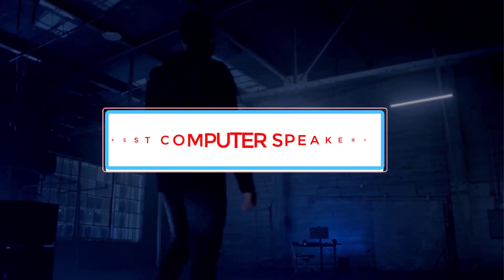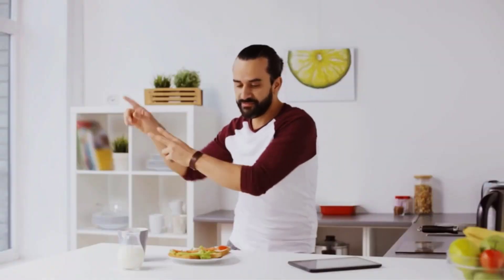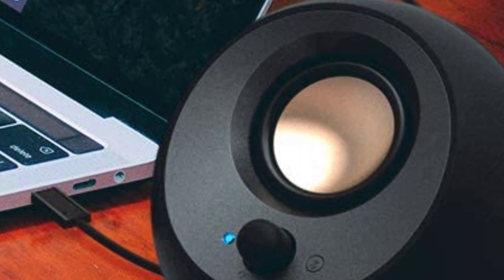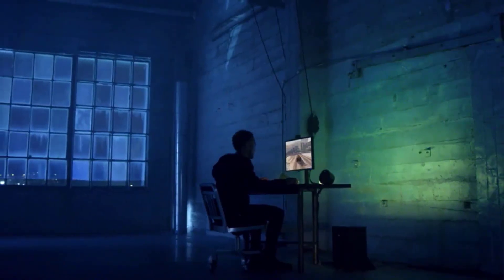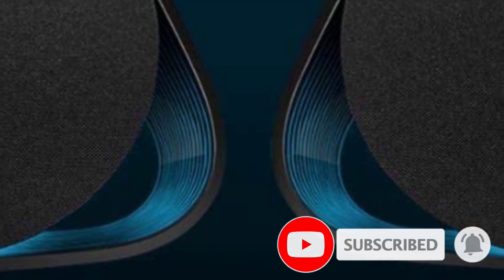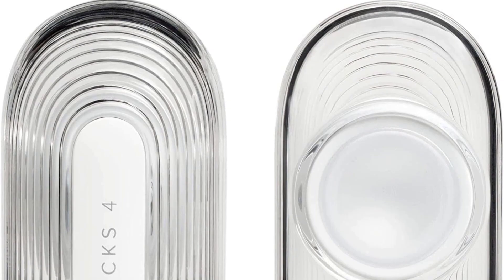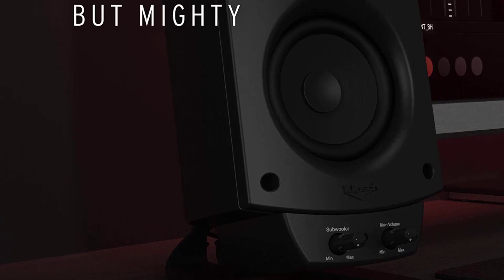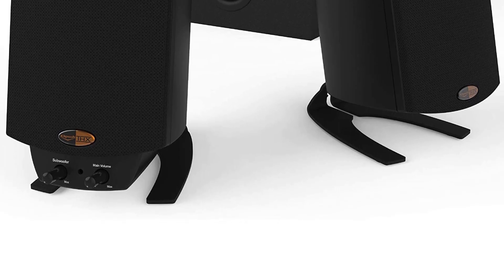5 Best computer speakers: Improve the desktop experience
5 Best computer speakers: Improve the desktop experience
1. Best Overall Computer Speakers.

2. Best Budget Computer Speakers.

3. Best Computer Speakers for Gamers.

4. Eye-Catching Design With Great Sound.

5.  Klipsch ProMedia 2.1 .

A good pair of headphones can help you ignore your coworkers while at work, but why bother with headphones if you’re at home? Plenty of people just let their computer speakers do all the work, but a good pair of computer speakers can drastically improve your audio experience at home. Whether you want some background music, plan on gaming, or just want better quality sound for all those cat videos on YouTube, any of these will get the job done. These are the best computer speakers you can get right now.